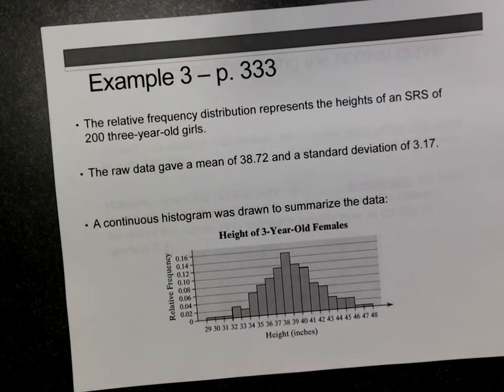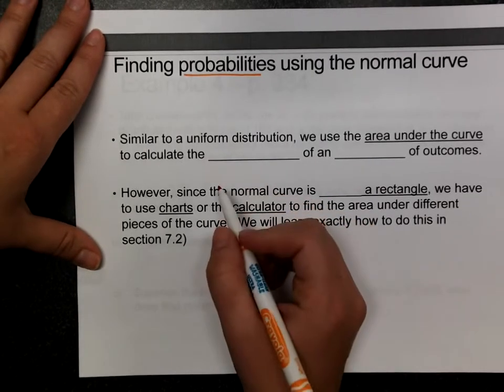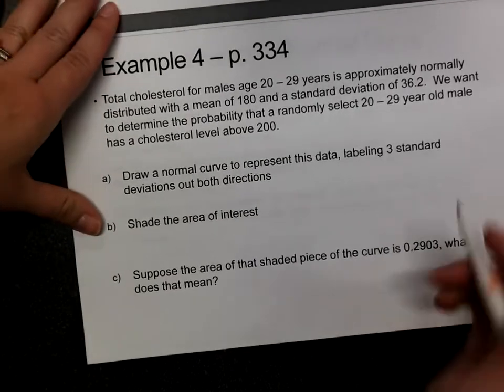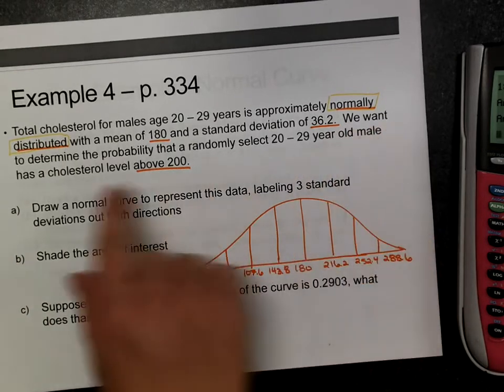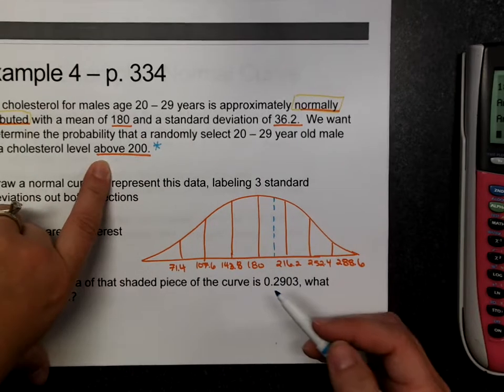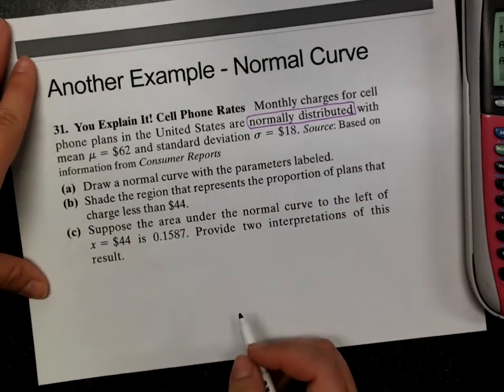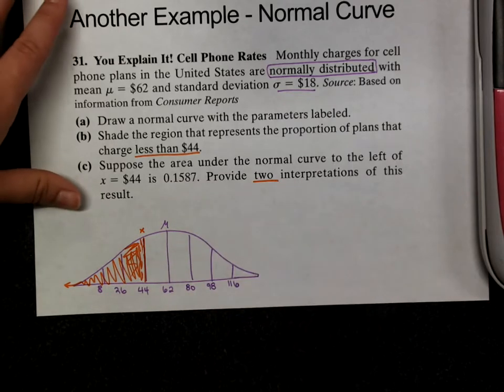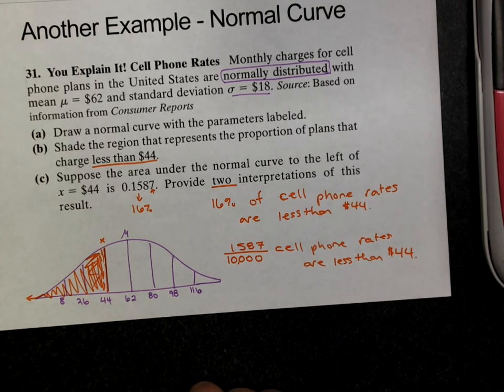1342 Chapter 7 002